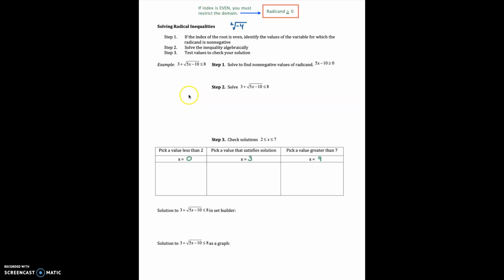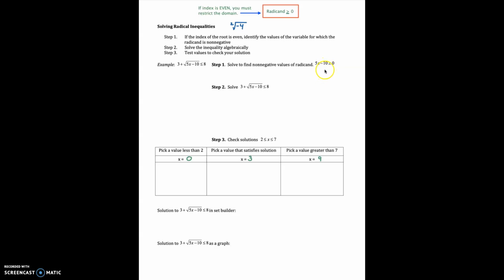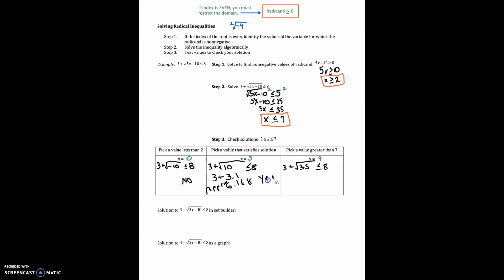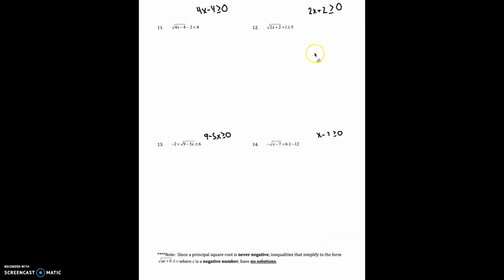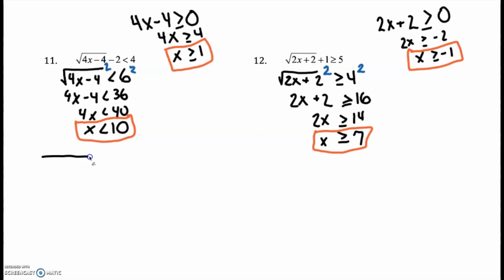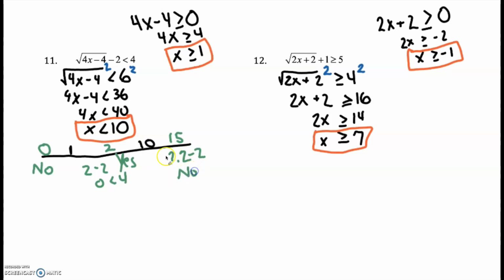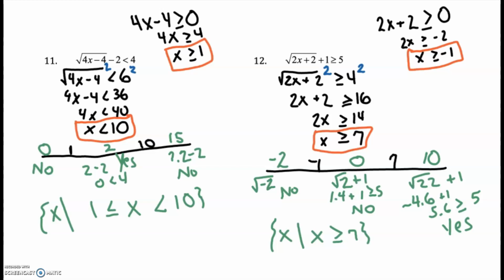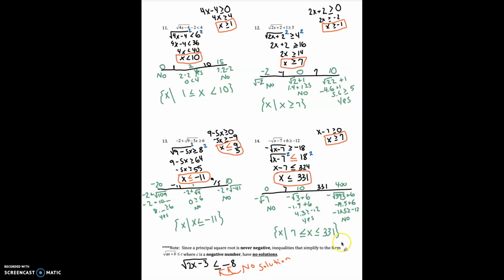Hon Alg 2 Section 6.7 Notes Part 2